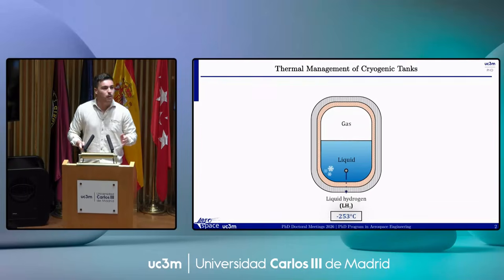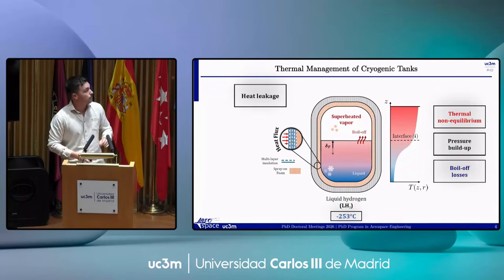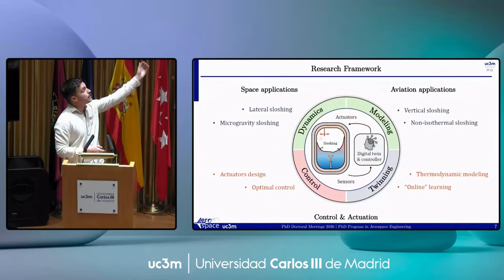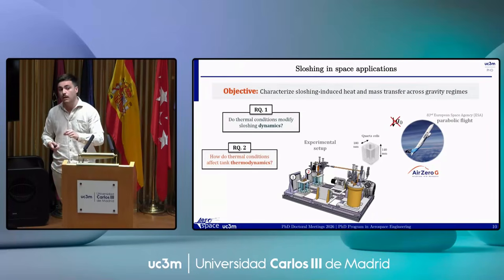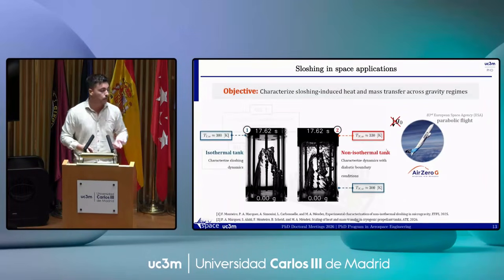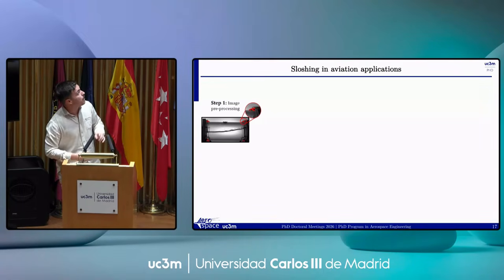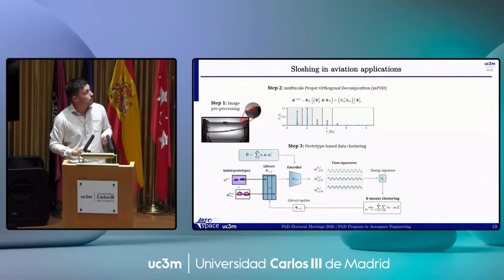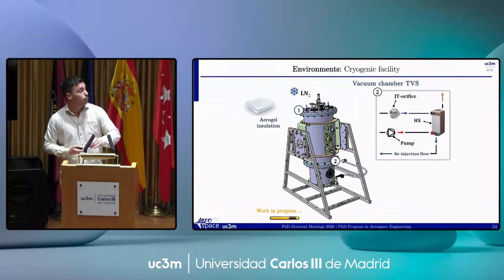PhD Doctoral Meetings 25 - 26 UC3M - Francisco Monteiro